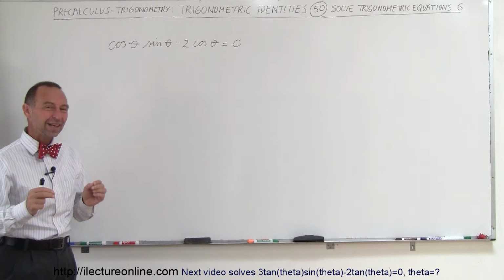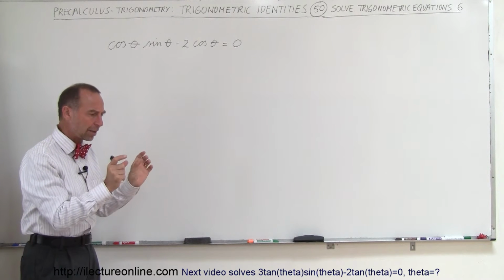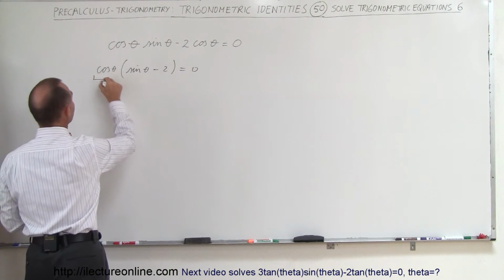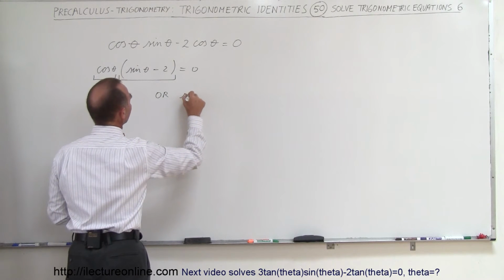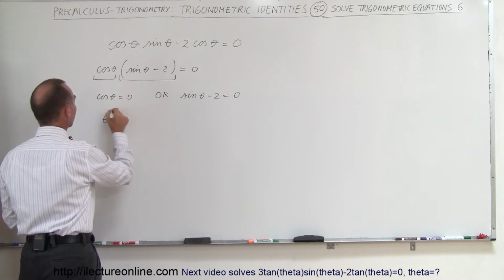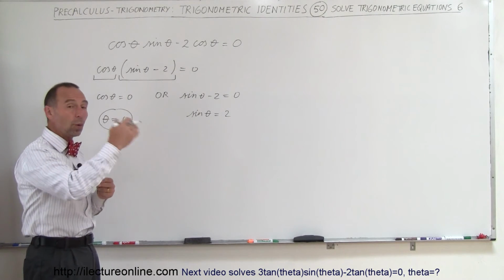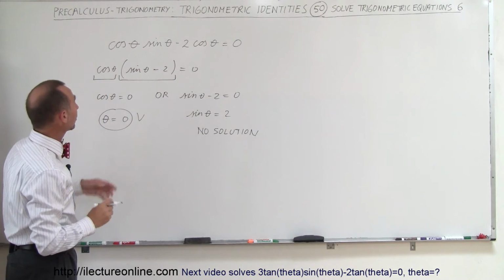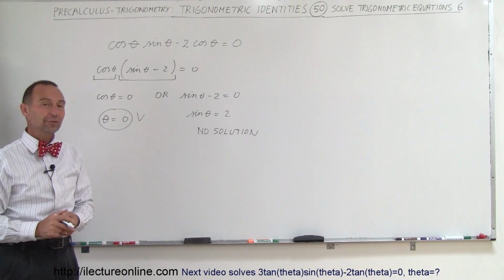PreCalculus - Trigonometry: Trig Identities (50 of 57) Solve cos(x)sin(x)-2cos(x)=0, x=?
In this video I will solve cos(theta)sin(theta)-2cos(theta)=0, theta=?